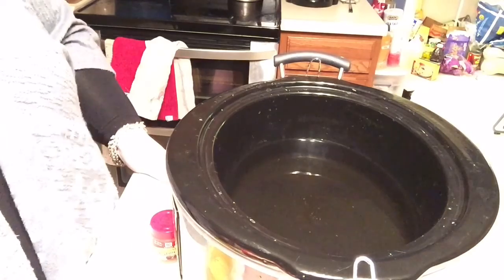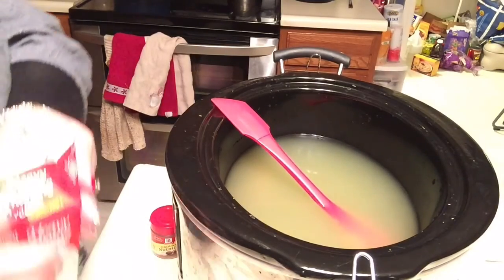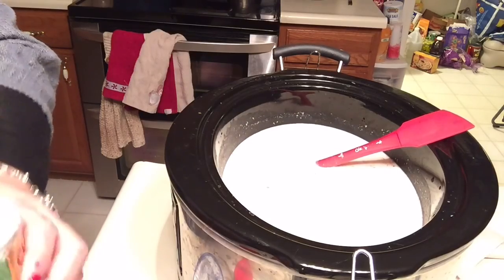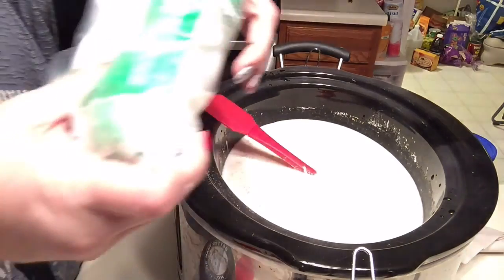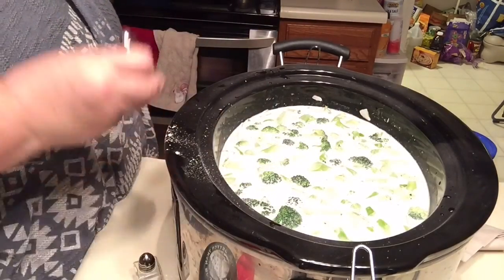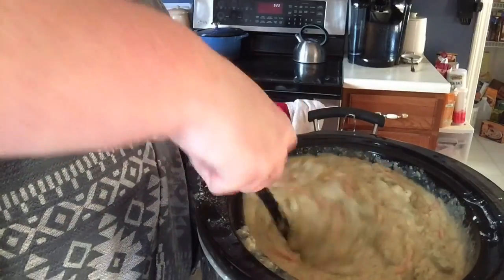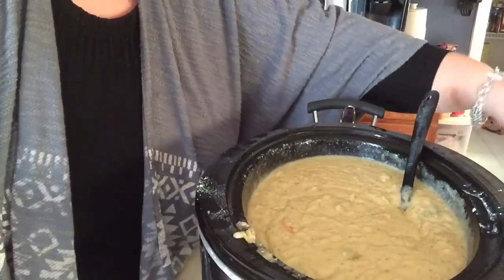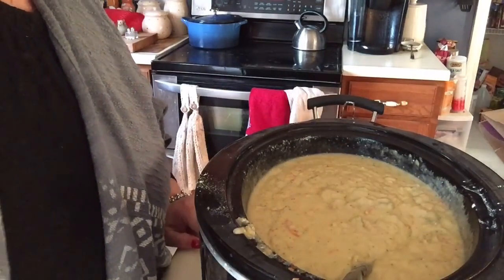Slow Cooker Broccoli Cheese Soup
This is so very yummy!!!

Ingredients:
1 qt chicken broth
2 C milk
20 oz frozen broccoli
1/2 onion, diced
1/2 t nutmeg
salt and pepper to taste
2/3-1 C corn starch
3 C cheese

Mix all ingredients except for cheese in slow cooker.  Cook on low for 8 hours.  Emulsify with blender if desired.  Add cheese and let it cook until melted - about 15 minutes.  Enjoy!!
For extra yum, serve in a bread bowl with some cheese on top!!

You can also find me at:
Etsy Store